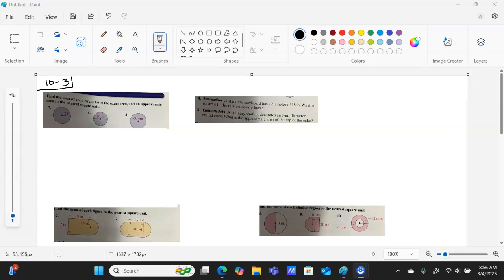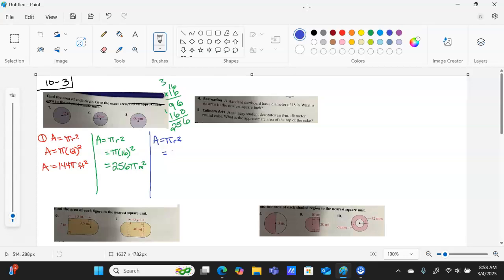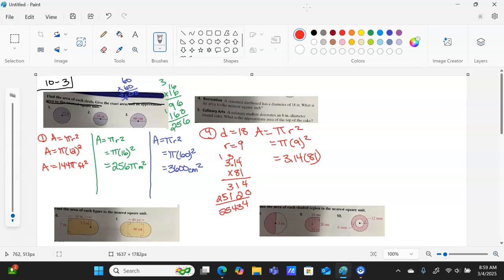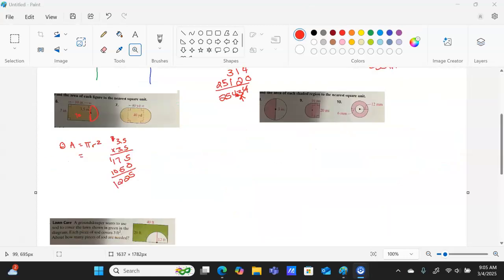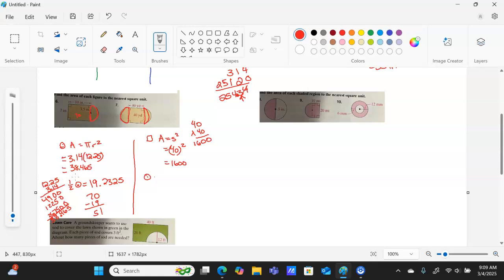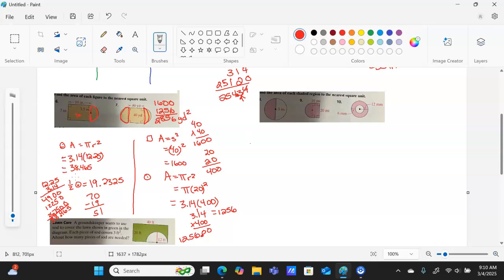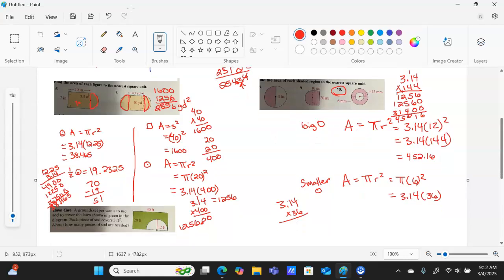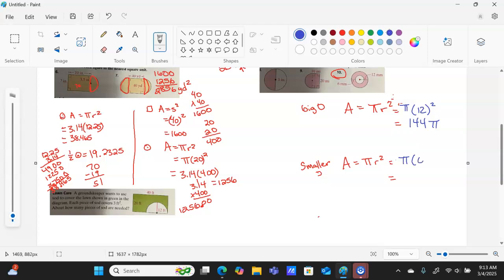PreAlgebra 10-3 HW Check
Use the video to check & correct your homework.